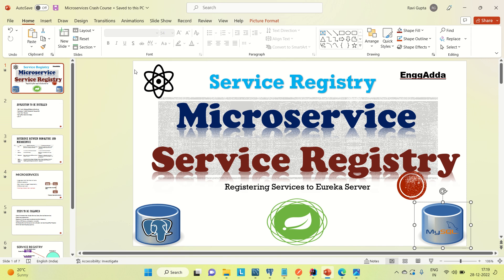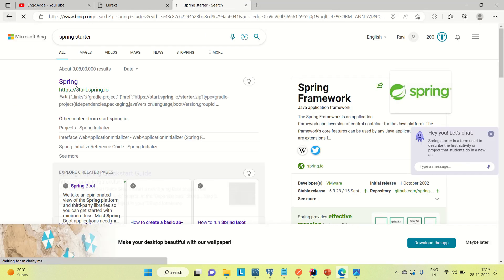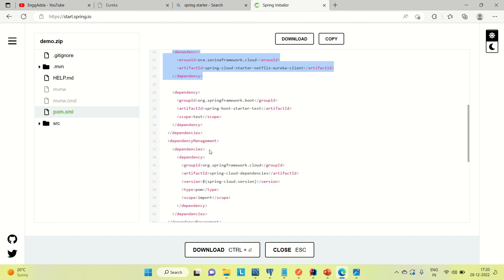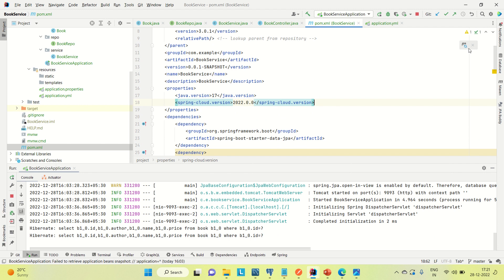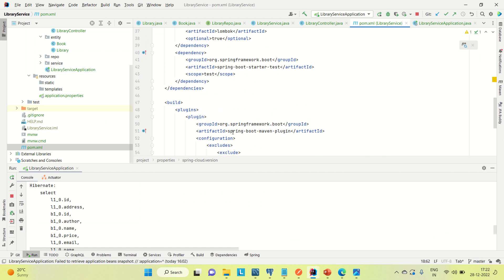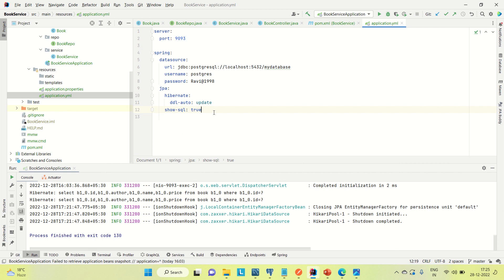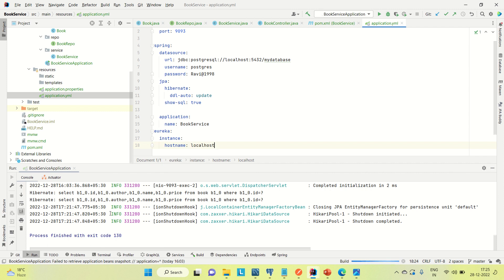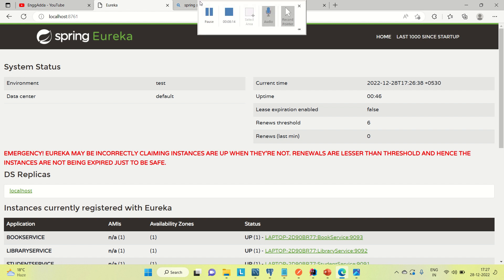Microservice Development in Spring Boot| Registering Microservices to Eureka Server |L-9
Microservice Development in Spring Boot| Registering Microservices to  Eureka Server |L-8|@enggadda